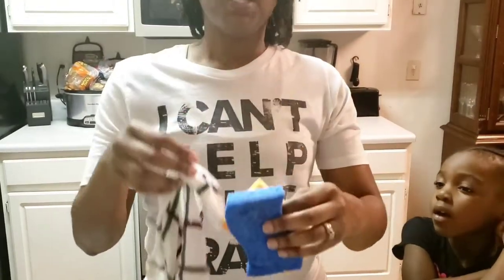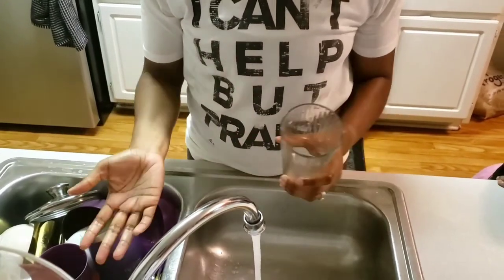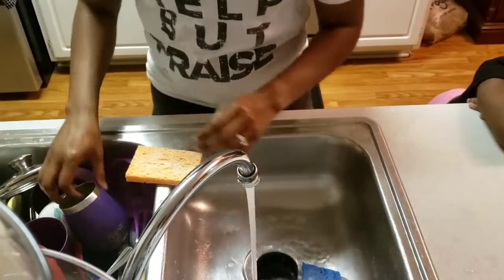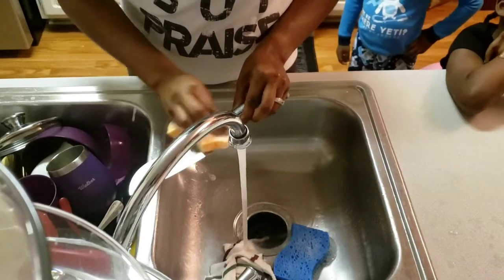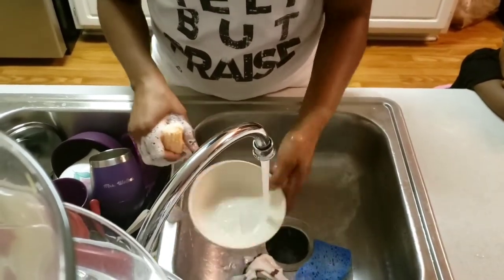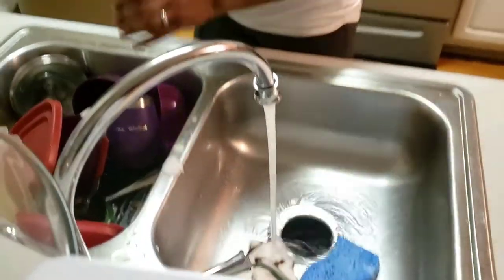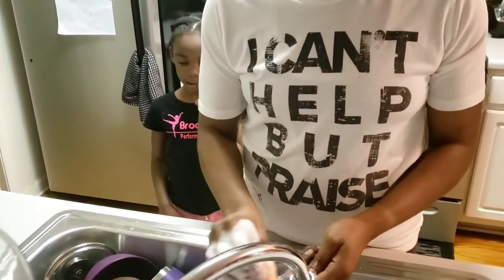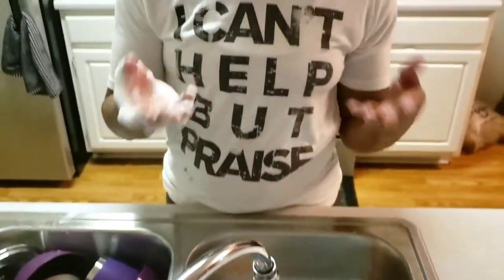Dish Washing 101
Being stuck in the house there is no need for only one person to wash the dishes. This video is to help everyone in your home learn how to get your dishes clean so you can all take turns.

I forgot to mention that you should also clean the sink out and dry it once all the dishes are washed. Happy Washing!